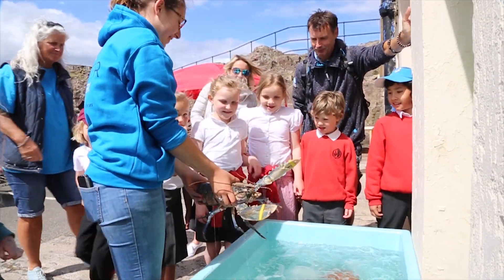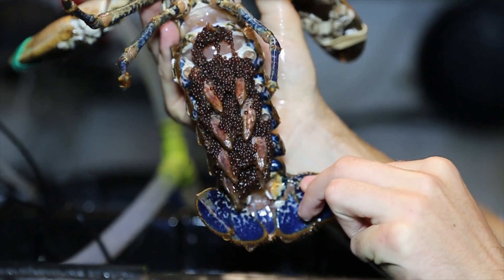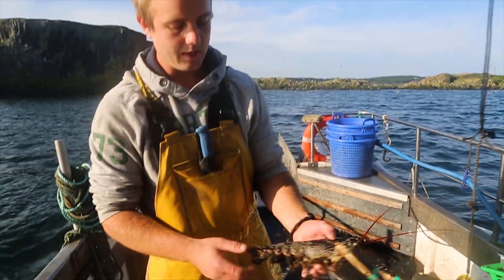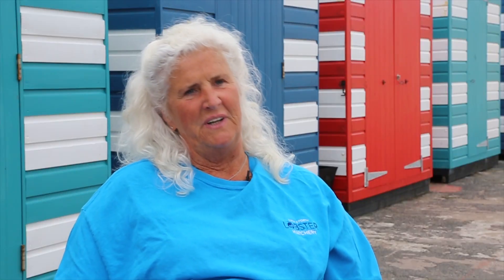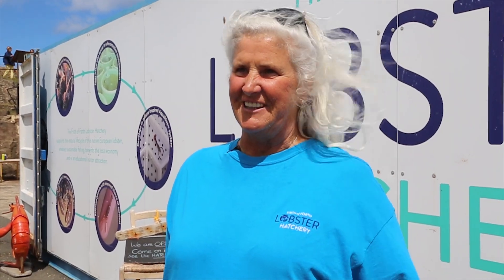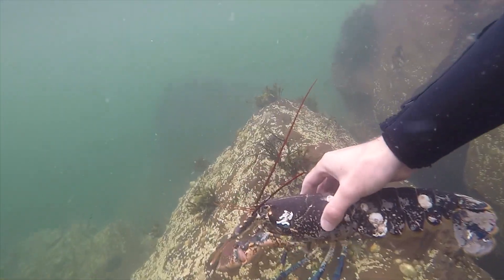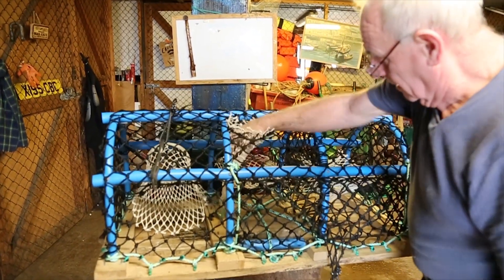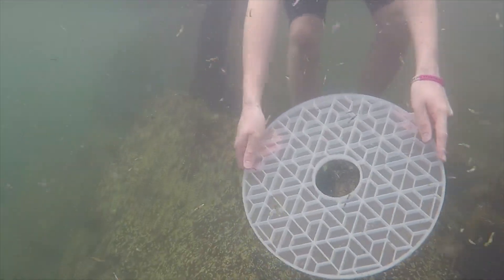Learn about the work of the Firth of Forth Lobster Hatchery-full feature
This is the full length feature of our 2019 film, made to celebrate the 10 years of the work that the charity The Firth of Forth Lobster Hatchery does to educate about and increase the numbers of the European Lobster in Scottish waters. Videography by Armelle Films, made possible with a grant from North Berwick Trust.